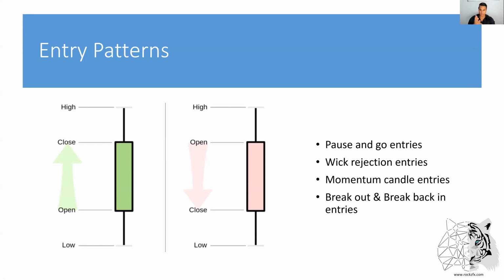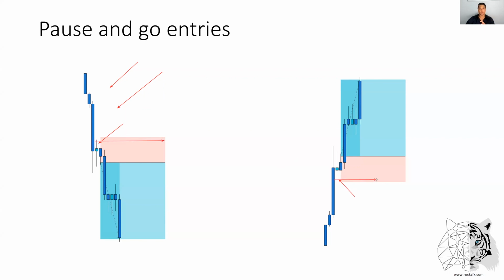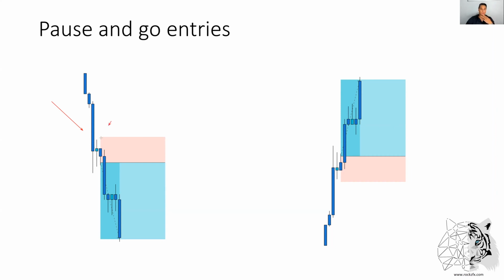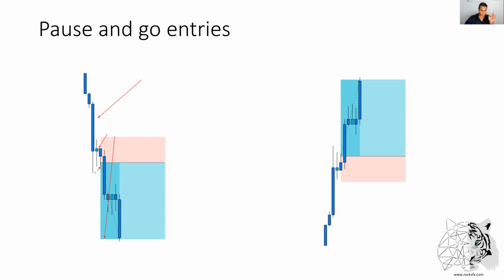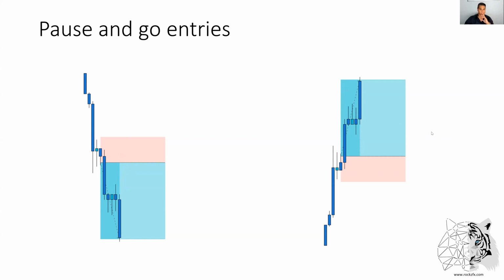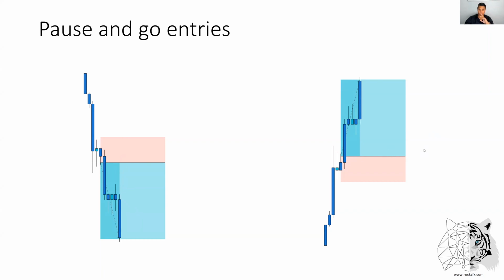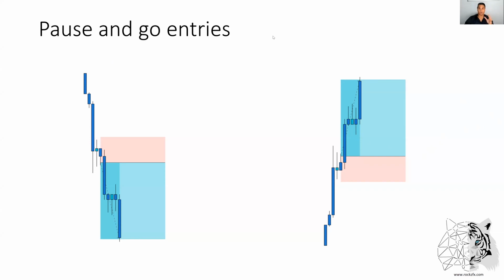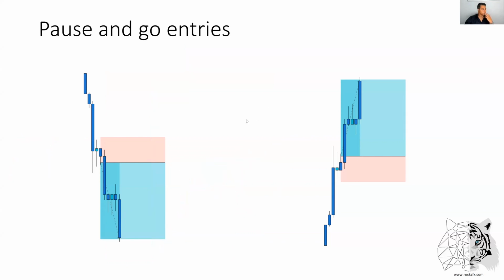Pause & go entries